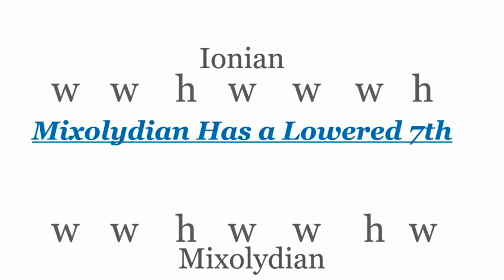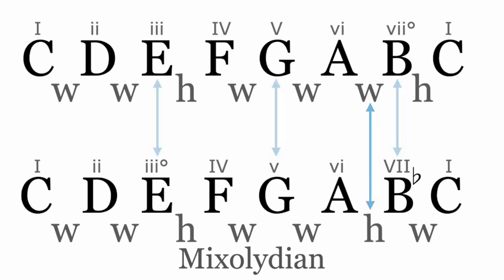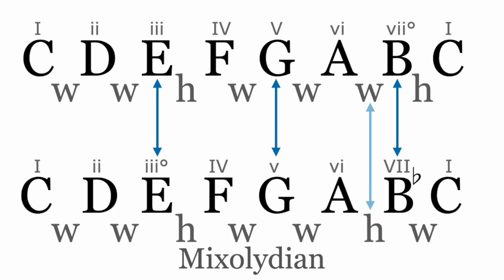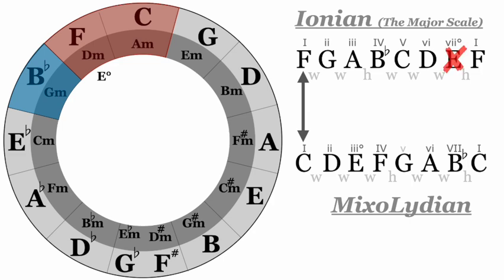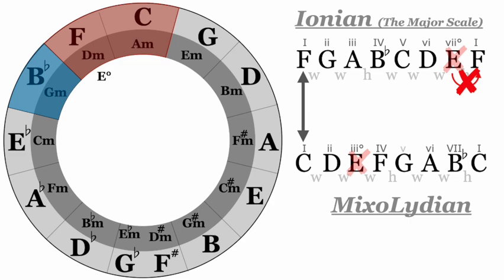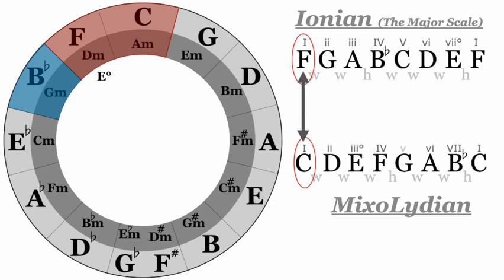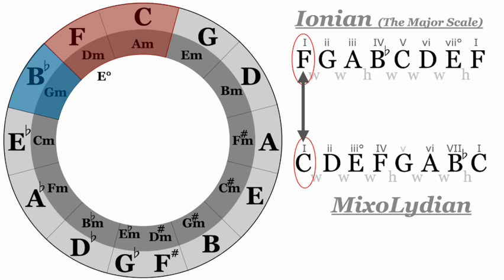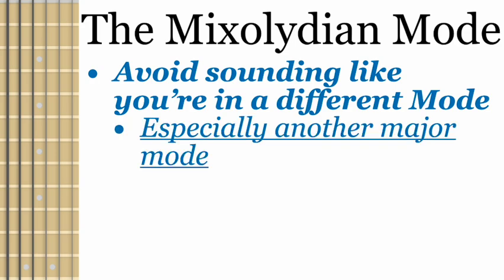Mixolydian Pt 3: A Guitarist’s Guide to Staying Modal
🎸 Mixolydian Mode for Guitarists – Part 3: Staying Modal

In this final part of the Mixolydian series, we start with a quick recap of what we’ve covered so far — from building the Mixolydian scale to understanding how the 3rd, 5th, and ♭7th chords differ from the standard major (Ionian) mode.

Then we dive into an important topic for guitarists and songwriters: how to avoid unintentionally blending Mixolydian with its parent major key. Using C Mixolydian vs. F Ionian, we break down where the modal identity can slip — and how to keep your progressions clearly rooted in Mixolydian.

🔹 Topics Covered:

- Quick review of Mixolydian scale and chord construction

- Why the ♭7 can shift your harmonic center

- Comparison of C Mixolydian and F Ionian

- Tips for writing in Mixolydian without tonal drift

By the end, you’ll be equipped to confidently use Mixolydian in your guitar playing without falling back into standard major harmony.

Timestamps:
0:00 Intro
0:45 Review
4:26 Mixolydian & Ionian
10:40 Using Mixolydian
17:20 Recap